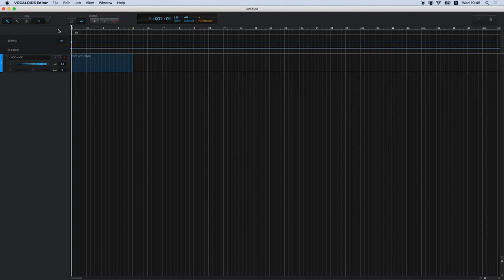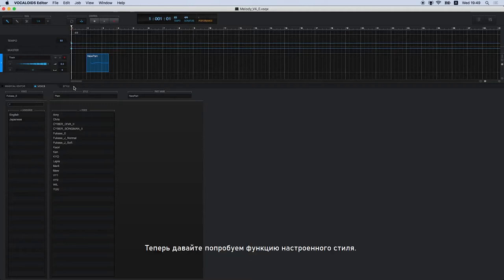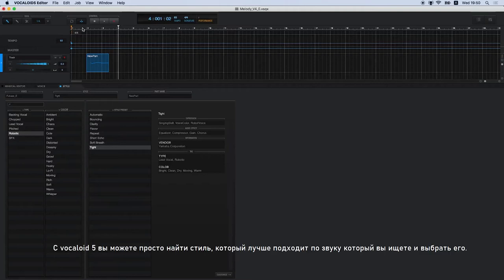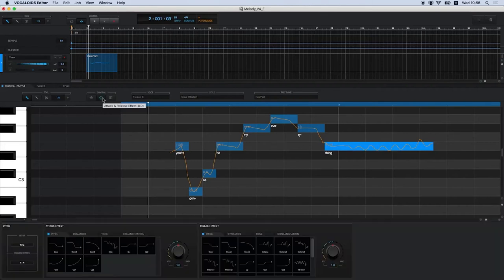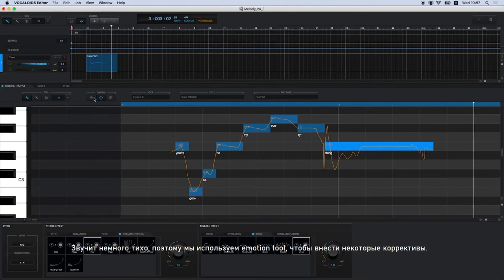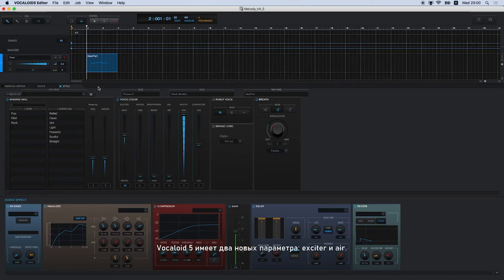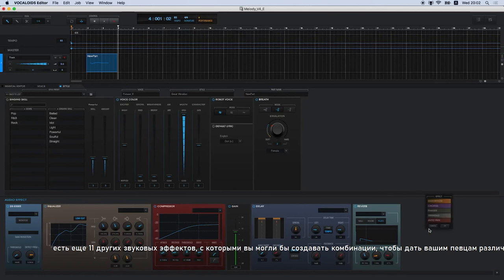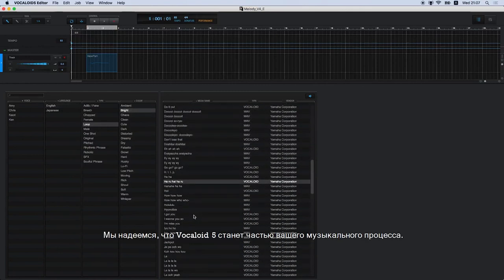Как использовать VOCALOID 3 и VOCALOID 4 войсбенки в VOCALOID 5 EDITOR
Видеоурок по использованию vocaloid 3 и vocaloid 4 войсбенков в vocaloid 5 editor.
СЛОВАРЬ :

voicebank - Область электронного хранения записанных голосовых сообщений, особенно используемых как часть службы голосовой почты. В нашем случае это запись голосов определённого вокалоида.

vsqx файл - Это файл, содержащий информацию о голосе вокалоида, то есть ноты, тексты песен, сдвиги высоты тона.

DAW - Цифровая рабочая аудио-станция (digital audio workstation) — это программное обеспечение, используемое для записи, редактирования, сведения и мастеринга аудиофайлов.

vsti - (Virtual Studio Technology Instrument) Это либо Windows-версии плагинов, обычно запускаемые при помощи Wine, либо родные Linux-версии.